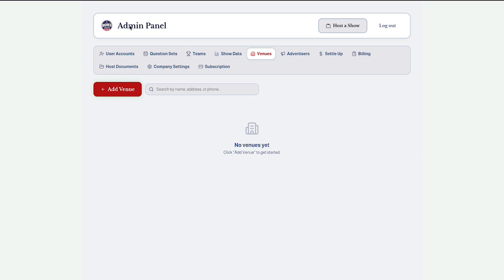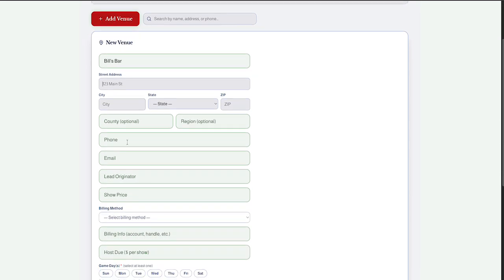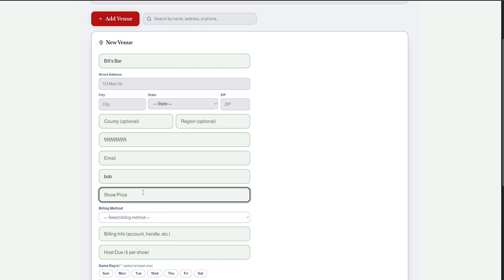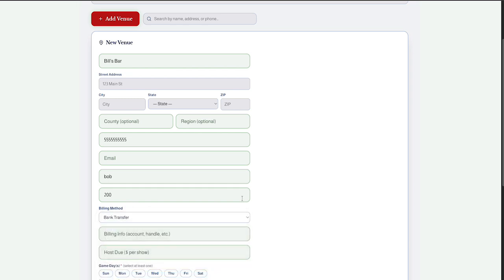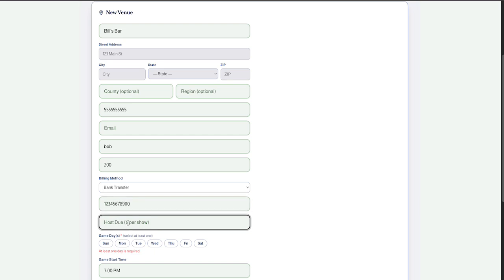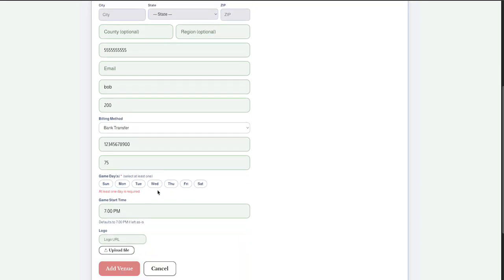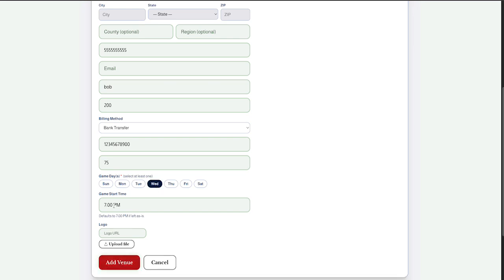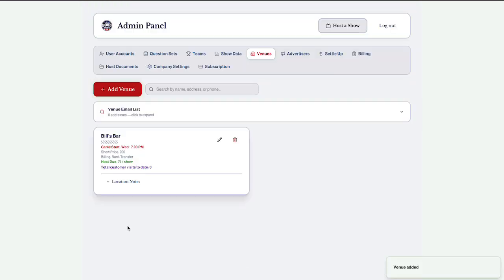Add a Venue in Trivia EZ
In this video you will learn how to add a venue to your account to help you conduct your trivia games and manage billing for your events.